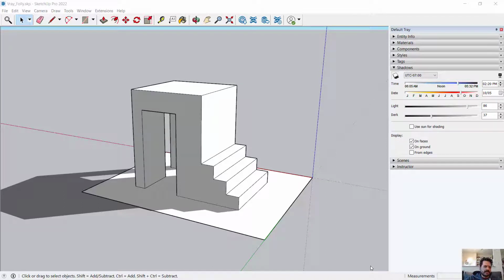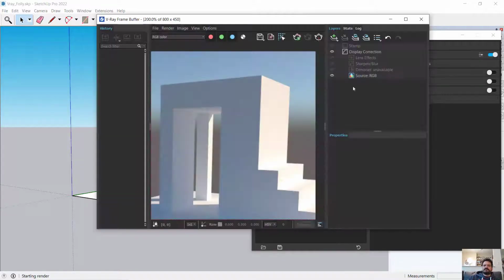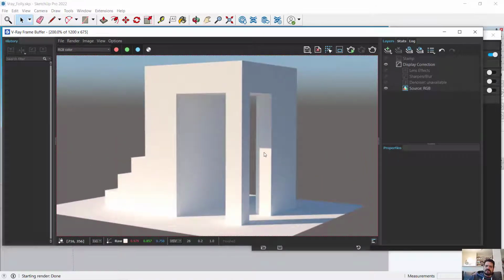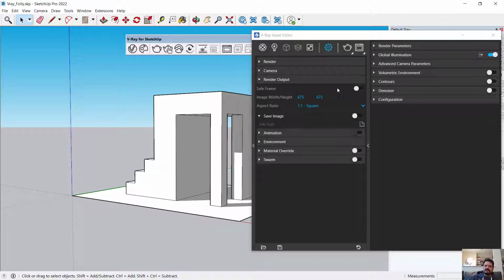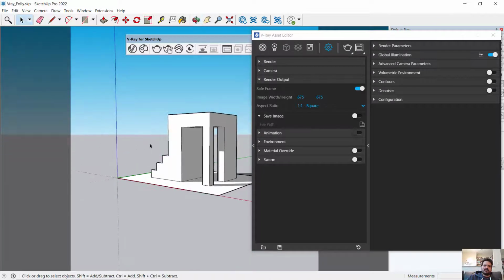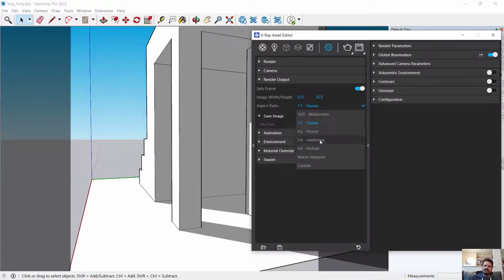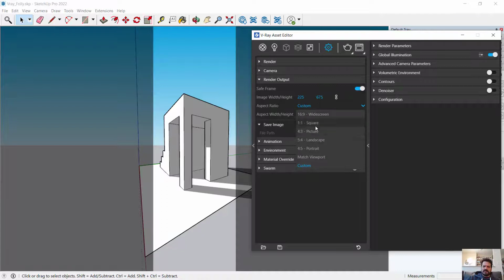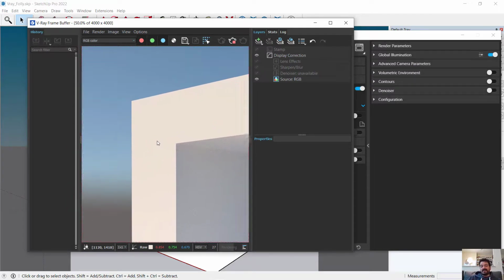VRAY in Sketchup Render Resolution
In this video I demonstrate how to set Render Resolution to increase the level of detail in a rendering. I show how Aspect Ratio determines the relationship of render width to height and finally how the Safe Frame setting projects the Render Resolution in the Sketchup viewport.